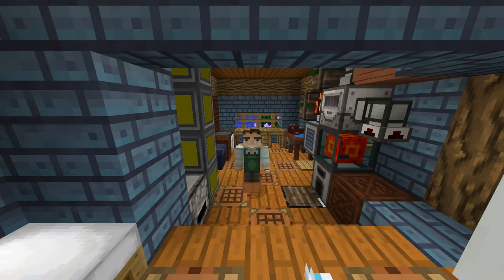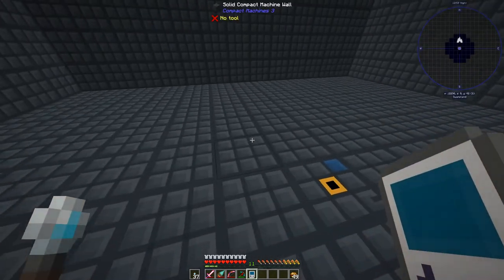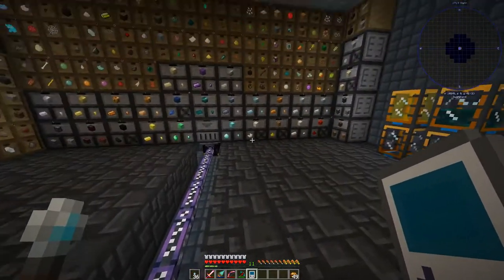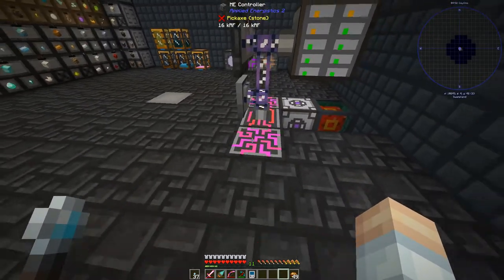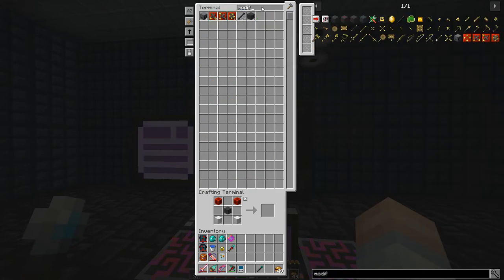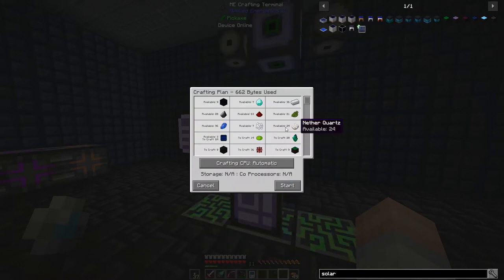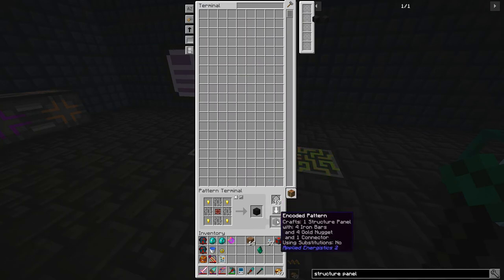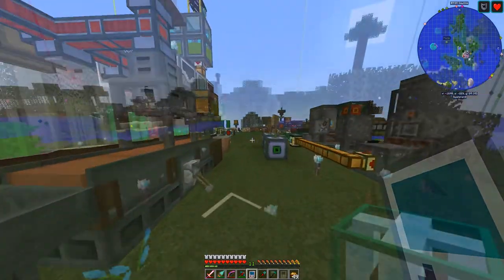AE2 Matter Condenser + ET Solar Array & Void Ore Miner : 1.12 Modded Minecraft DireWolf20 : E37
In this episode, I craft a matter condenser from AE2 and get it set up with the material stonework factory to create a singularity. Then I craft the pieces for the Environmental Tech tier 1 solar array and the Environmental Tech tier 1 void ore miner and show how to set both of those up.

~ Credits ~

**--- Server Info ---**

~ Members ~